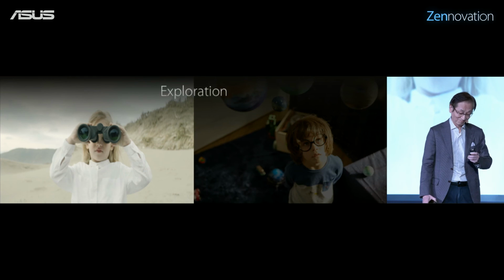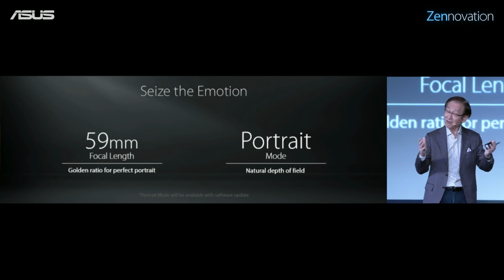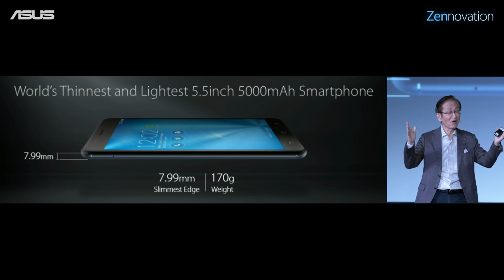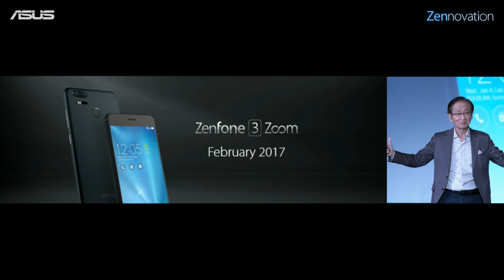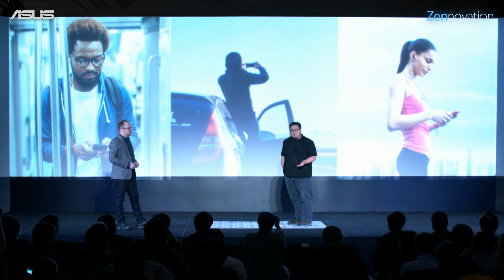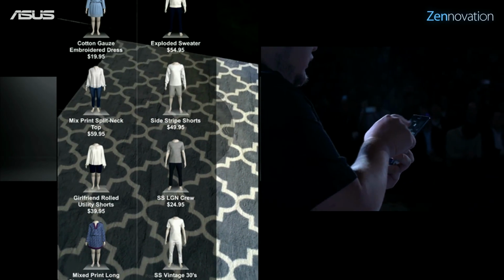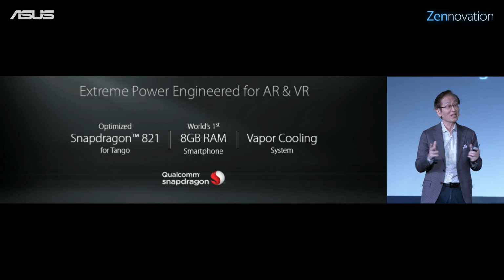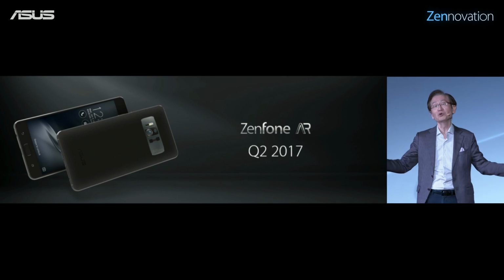Zennovation - 2017 CES Press Event Highlight (6m:48s) | ASUS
Experience the highlights of the ASUS Zennovation press conference 2017 at CES Las Vegas! ASUS Chairman, Jonney Shih, unveils ASUS ZenFone AR and ZenFone 3 Zoom.